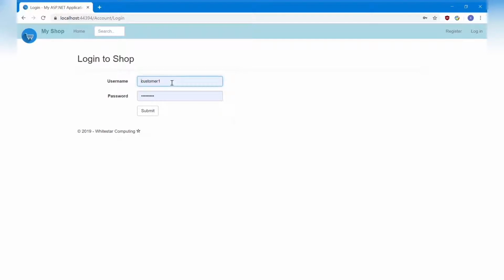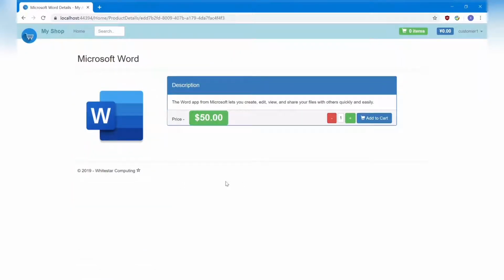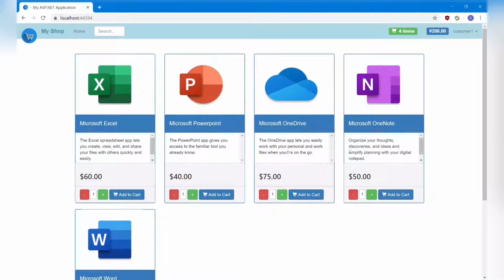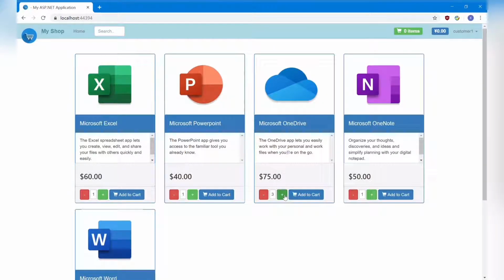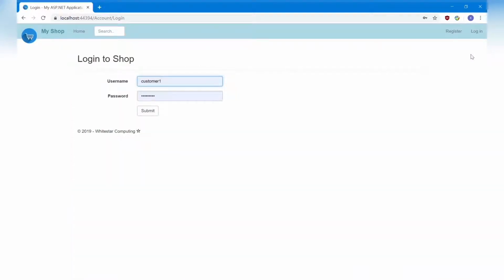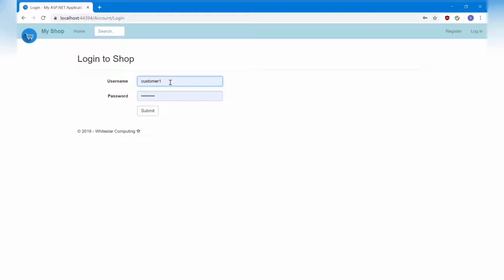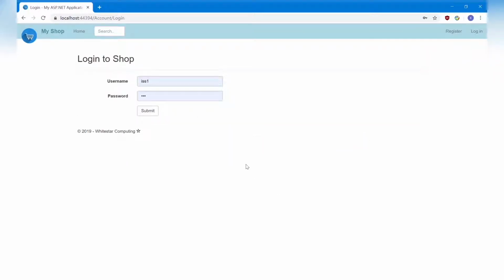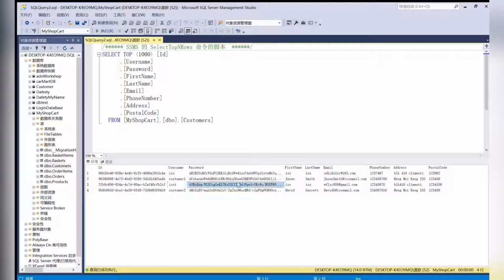NUS ISS CA Project From Team 11